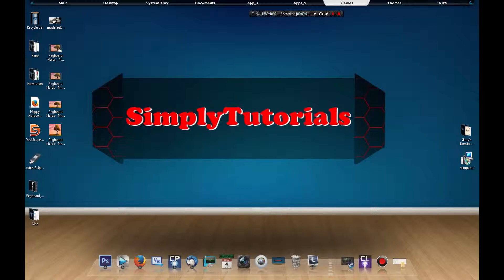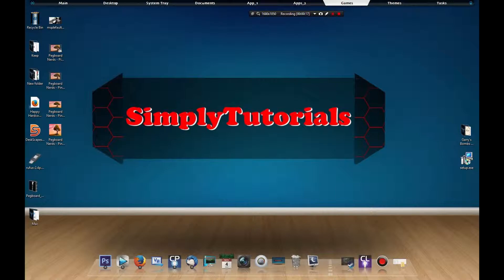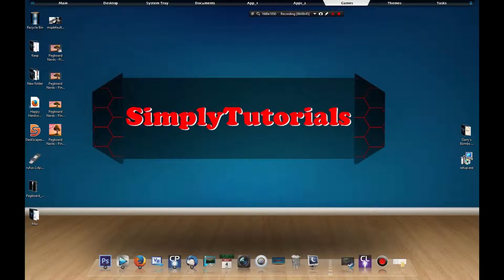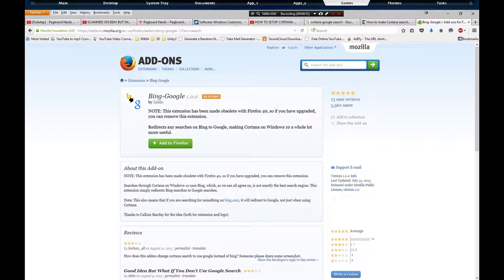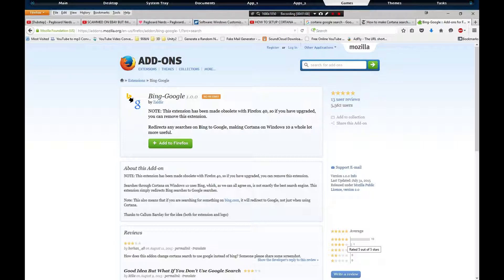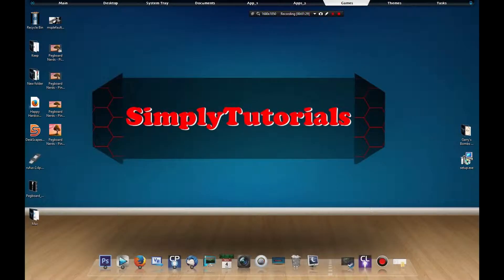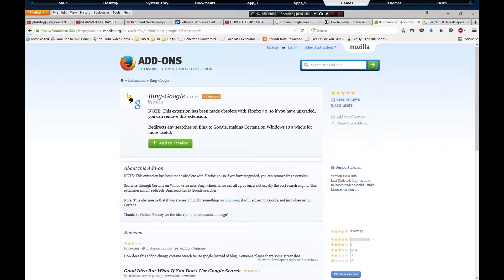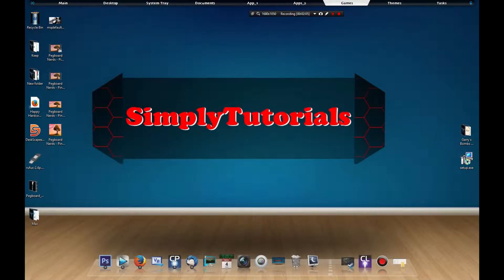How To Change Cortana's Search Engine from Bing to Google in Firefox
Hello There in This Video I Will Be Showing You How To Change Cortana's search Engine from Bing to Google It is Like Super Easy.

If you Prefer Google Chrome Watch this Video Here it will show you how